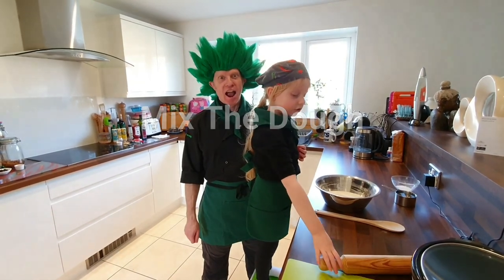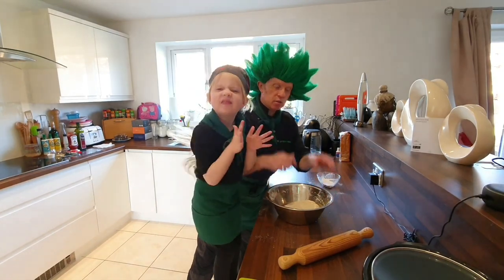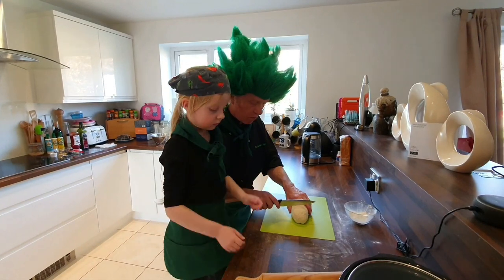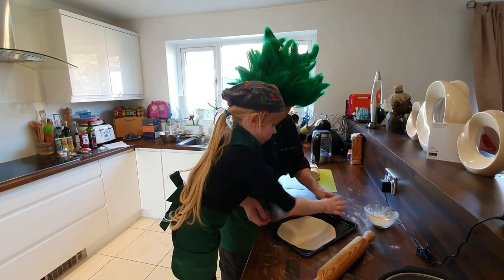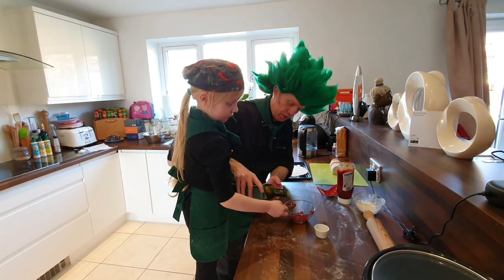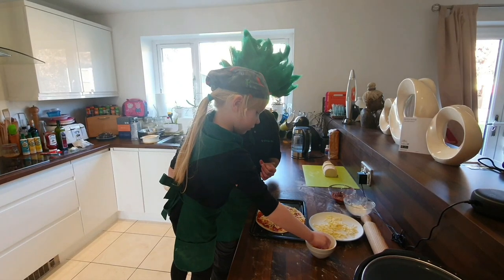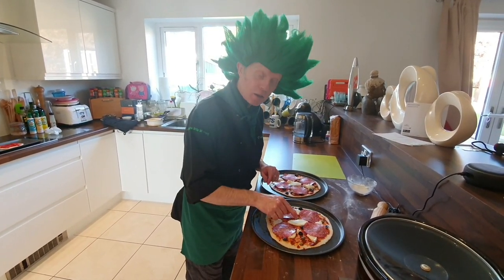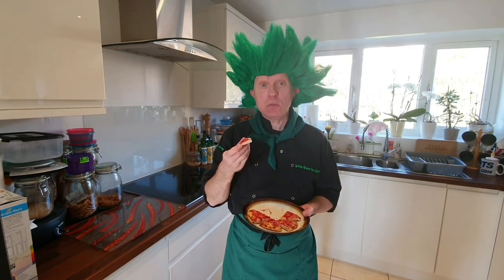Kids Pizza Recipe - Home School Ideas Making No Yeast Pizza Dough in 10 Minutes. Eggless Quick Pizza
This kids’ pizza recipe is a bit of homemade fun with added homeschool ideas. The bonus material is an adult pizza recipe and a dessert pizza.
Our children chose their own pizza toppings and the kids pizza sauce is derived from the traditional Italian pizza marinara recipe.

Eggless pizza ingredients, egg free or no egg.

Enter Franki and The ChilliMan’s Pizza Kitchen to have FUN making eggless pizza for dinner with this no yeast quick kids pizza recipe dough that cooks in 10 minutes.

Kids Pizza Recipe Table of Contents:
• Kids Pizza Making Video
• Kids Pizza Recipe
• Kids Pizza Sauce Recipe
• Adult Pizza Recipe
• Dessert Pizza Recipe
• Home School Ideas - Educational and Scientific Pizza Ideas
• Kids Pizza Recipe FAQs
• Fun Kids Pizza Nursery Rhyme

Kids Love Pizza
Our kids love this kids’ pizza recipe. When our kids make this children’s pizza recipe with new and exciting toppings, we stand a much better chance of them actually trying something new!

Children’s Home School Pizza Making Fun
Whilst watching the children enjoy making pizza dough and then happily eating the homemade kids’ pizza, we decided to make this fun home-school video.

We wanted to make homeschool fun for our kids. So, we helped our 5-year-old learn about pizza by making this fun, quick, no yeast pizza recipe that can be cooked in 10 minutes. Below we have included educational pizza content for older children too.

Other FREE Kids Homeschool Cooking Ideas
My other free articles to help entertain the children at home include:
• Kids Eggless Pasta – cooks in 2 minutes
• Kids chilli con carne – cooks in 30 minutes
• Kids Gardening – planting, growing, picking eating and more educational home school ideas

KIDS PIZZA RECIPE
COOKING TIME: 10 Minutes
SERVES: 4

PIZZA DOUGH RECIPE INGREDIENTS
500g Self-raising flour
250ml Water (possibly more required)

PIZZA SAUCE RECIPE INGREDIENTS
1 tablespoon Oregano
1 tablespoon Garlic
2 tablespoon Tomato paste
2 tablespoon Ketchup
2 tablespoon Olive oil

PIZZA TOPPING INGREDIENTS
Grated cheese
Sweetcorn
Salami
You can use your imagination and creativity for other pizza topping ingredients.

METHOD
PIZZA DOUGH RECIPE MAKING
Place the self-raising flour into a bowl.
Stir in the water until the dough forms into a ball. Extra water may be required.
Dust the work surface with flour.
Knead the dough into a springy ball that does not stick to your hands.
If the dough is sticky add or dust the dough with flour until it does not stick.
Work the dough into an oblong type shape and divide into 4 pieces for pizza making.
Dust the surface with flour and roll out the dough into a pizza shape.
Oil a tray or dust with flour and place the pizza on the tray ready for the pizza sauce.

PIZZA SAUCE INGREDIENTS
PIZZA SAUCE RECIPE MAKING
Take a bowl and add all the ingredients into the bowl and mix.
Spoon the sauce onto the pizza and smooth to the edges.
If you ant an element of traditional Italian pizza making from Naples, then add the tomato sauce in a clockwise directly only!

ADD THE PIZZA TOPPINGS
Sprinkle on the grated cheese.
Arrange the sweetcorn and salami.

OVEN TEMPERATURE ON MAX (220C+)
Place the tray in the oven for around 10 minutes or until puffed up and browned to your preferred kids’ pizza perfection.

BONUS KIDS PIZZA STUFF FOR ADULTS
We made these pizzas whilst the kids’ pizzas were cooking in the oven for 10 minutes.

ADULT PIZZA INGREDIENTS:
Make the pizza base as above, cover with pizza tomato sauce, then add your choice of toppings.
The pizza ingredients we added included:
Buffalo mozzarella, sliced
Black olives
Capers
Salami

DESSERT PIZZA INGREDIENTS:
Strawberry jam
Caster sugar

DESSERT PIZZA METHOD:
Roll out the pizza and place on a tray.
Cover the pizza with jam.
Sprinkle the caster sugar around the edge of the pizza.
Cook on max for around 10 minutes or until golden brown.

Kids’ Pizza Making Learning Expanded into Educational and Scientific Ideas
These are some of the kids home-school ideas we have expanded on.

The Story of Pizza
Read the story of pizza below. Explore some of the history and traditions of the Italian pizza industry from its birth, spreading across the globe into the present day.

Kids Pizza Recipe FAQ
Here are some kids’ pizza recipe frequently asked questions about pizza:

Who invented pizza?
It is argued that pizza developed from flatbread-type foods in Naples, Italy around the 18th century onwards. The word pizza has been traced back as far as A.D. 997 in Gaeta, Central Italy and Southern Italy. Raffaele Esposito a baker from Naples is widely credited with making the first pizza pie.

Where does pizza come from?
What is a true pizza?
Pizza purists argue there are only two true pizzas:
• the marinara pizza, and
• the margherita pizza
Many Italian pizza-lovers prefer these two types of pizza.

Where does the marinara pizza recipe come from?
The marinara pizza is the oldest. Linked with Naples in Italy.